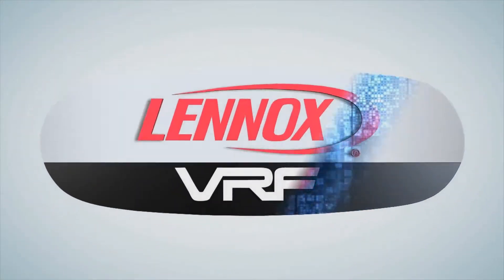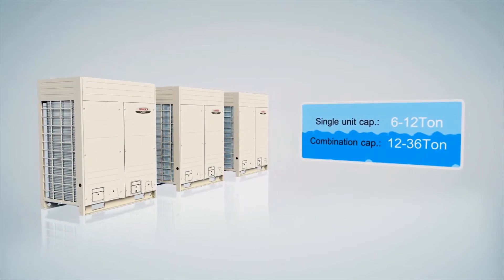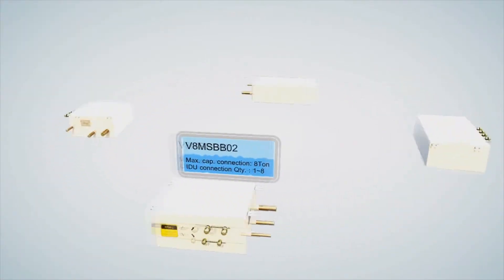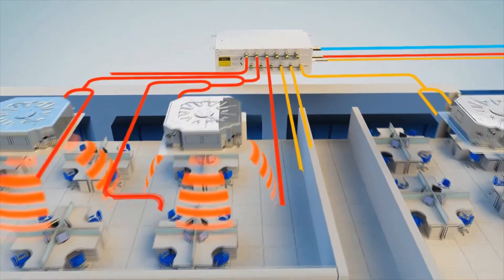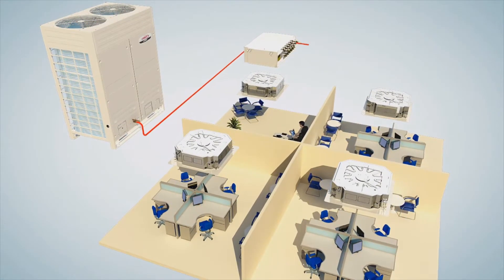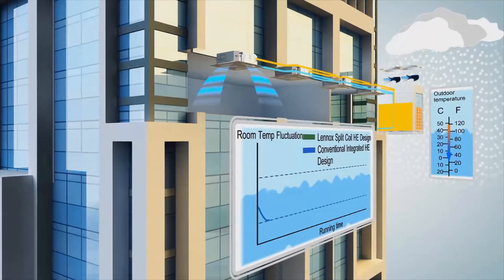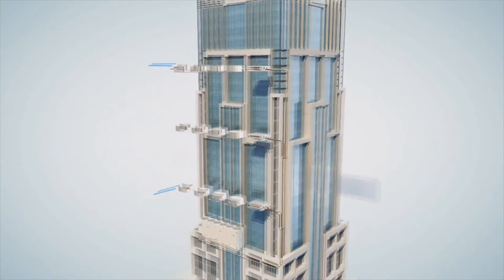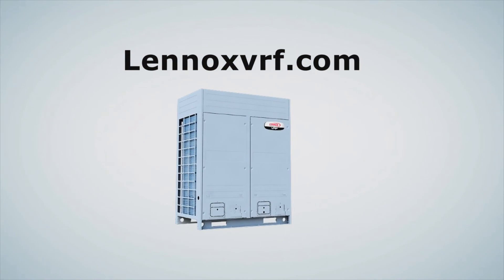Lennox Vrf rendszere, telepítésének bemutatása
A Lennox® VRF a Lennox szakértelme által támogatott technológia. Rugalmas, sokoldalú megoldás, amely ideális sokféle megoldást kínál, a Lennox VRF az egyetlen fűtési és hűtési megoldás, amely egyesíti a változó hűtőközeg-áramlást, energia előnyeit a páratlan tudással és szakértelemmel párosítja.